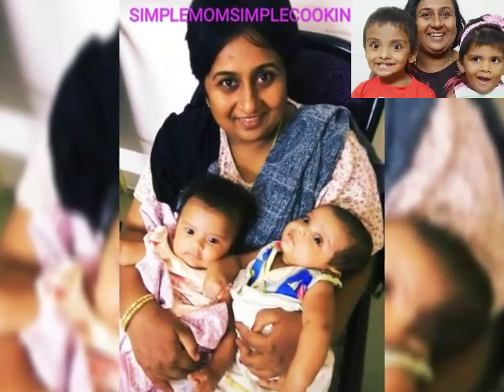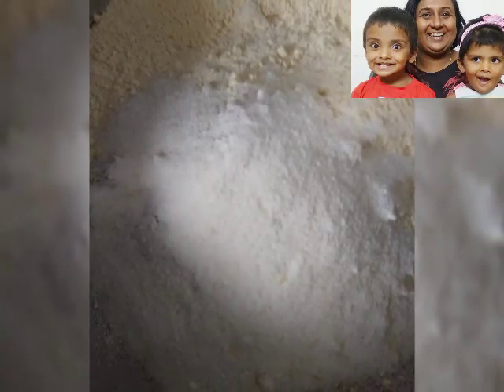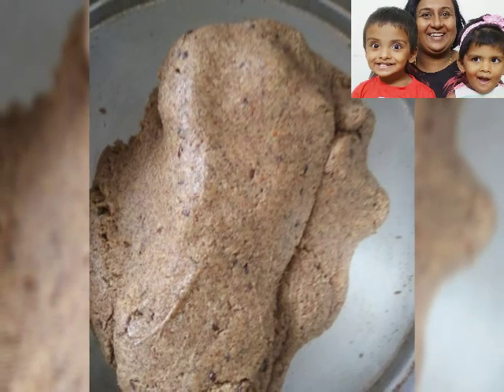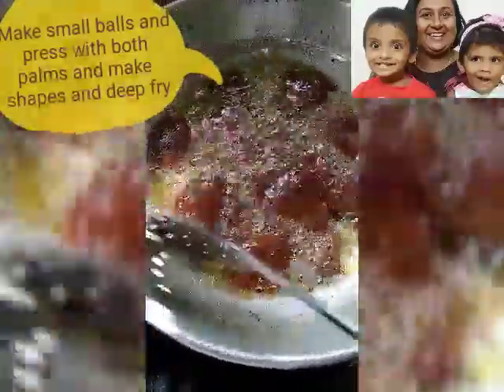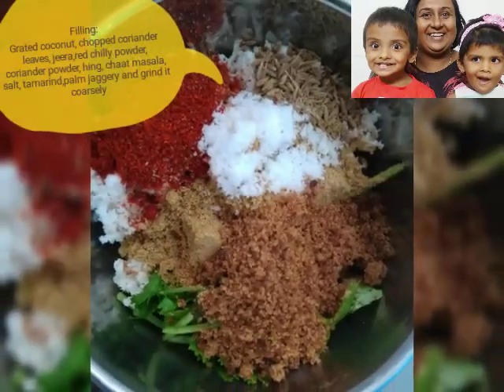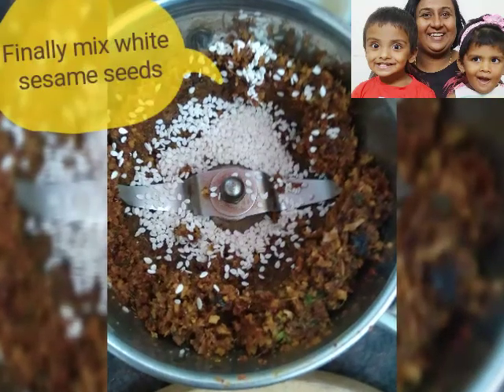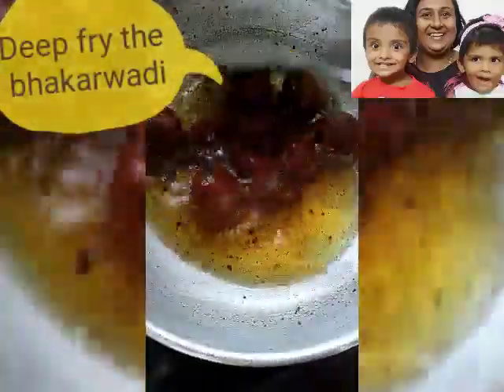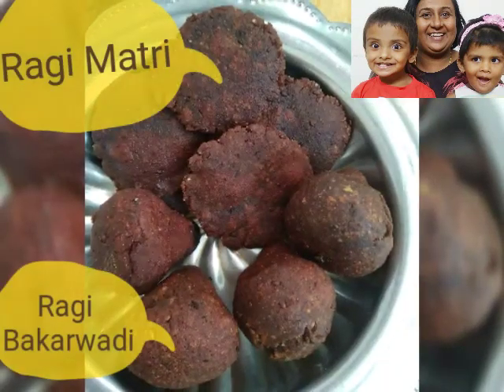Ragi Matri and Ragi Bakarwadi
Ragi Matri

One dough used for both the recipes

1 cup ragi
1/2 cup besan
2-3 tbsp rice flour
Red chilly powder
Hing
Pinch of haldi
Salt as per taste
Black sesame seeds ( Kala til)
Warm water

Make a smooth dough using above ingredients and put oil on top and let it rest for 1/2 hour.

Then again knead the dough and take half potion for Matri and half for Bakarwadi.

One portion take small amount of dough and make small round shaped balls and press with both pal and make Matri shapes and deep fry and your Ragi Matri is ready.

Ragi Bakarwadi:

For the filling:

Make a coarse paste of:
Coriander leaves
Grated coconut
Red chilly powder
Coriander powder
Hing
Chaat masala
Tamarind
Salt
Palm jaggery
After grinding mix white sesame seed as well.

Then make small balls of 2nd half mixture and then make small puris by hand and put your filling and close and make shapes of your choice and deep fry.

Your Ragi Bakarwadi is ready to be served 😋😋😋